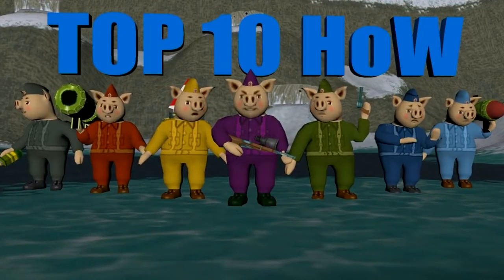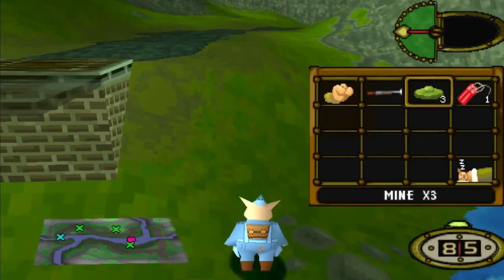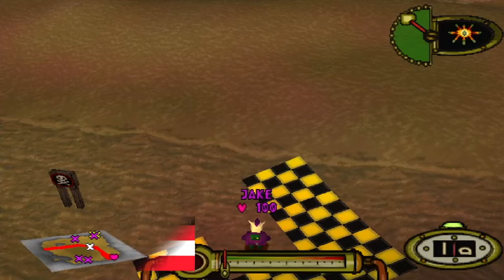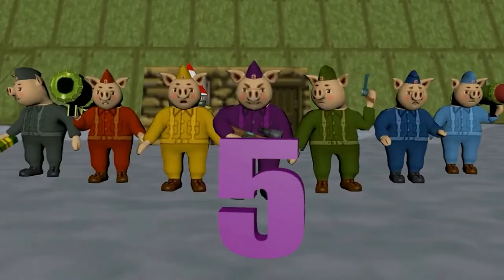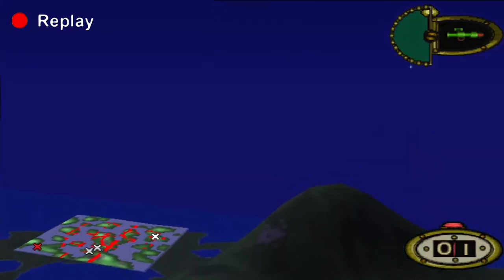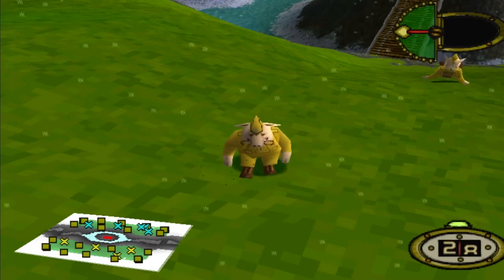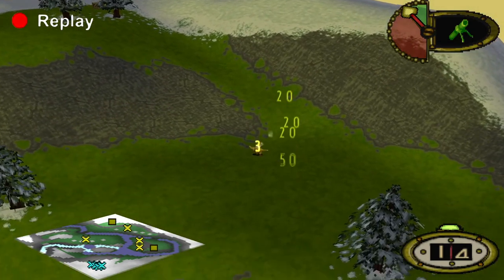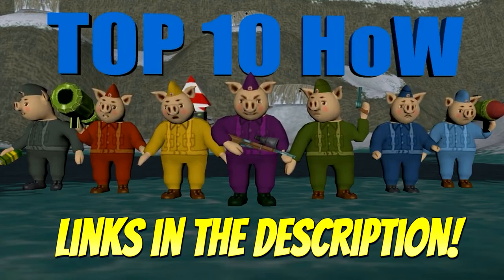Top 10 Hogs of War Plays | April 2021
Got a clip to submit? Check out the link below or simply come join us in the hogs community discord!